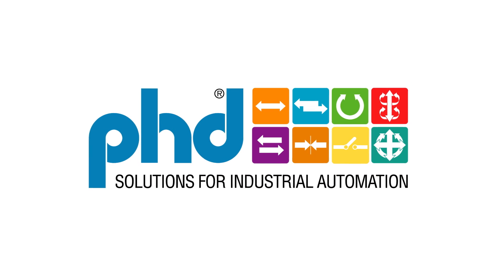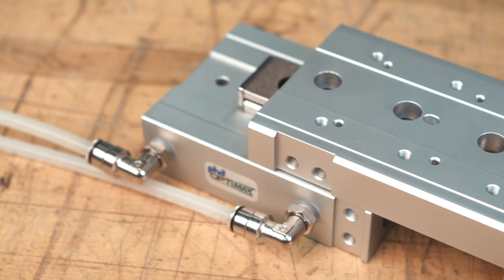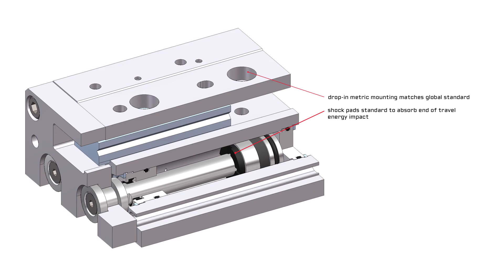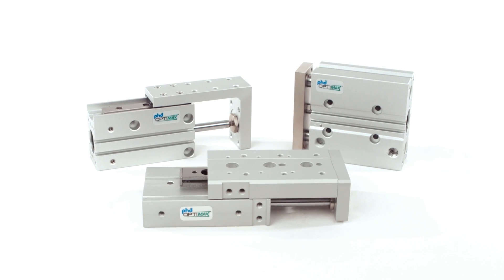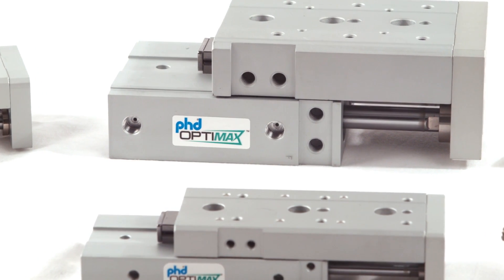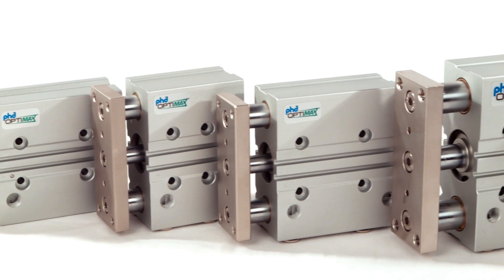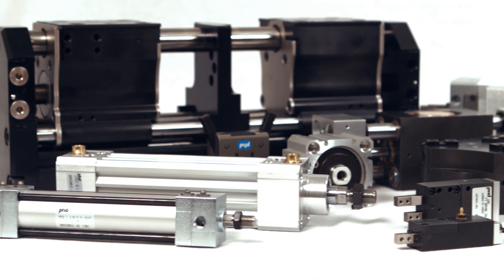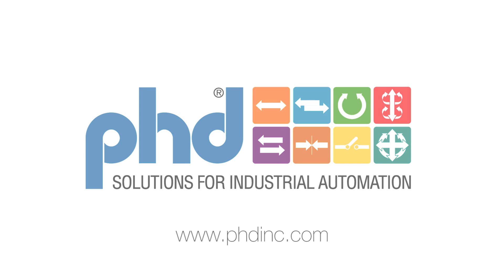Series OSW Dual Bore Pneumatic Slide Table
PHD Optimax® Series OSW Dual Bore Pneumatic Slide Tables are robust linear actuators designed for high power in compact spaces. The Series OSW Slide Table is available in six bore sizes with incremental travel lengths to fit a variety of applications.